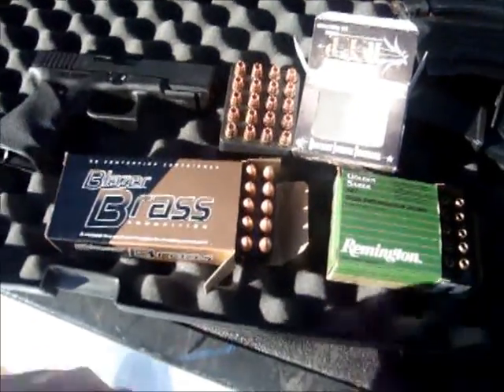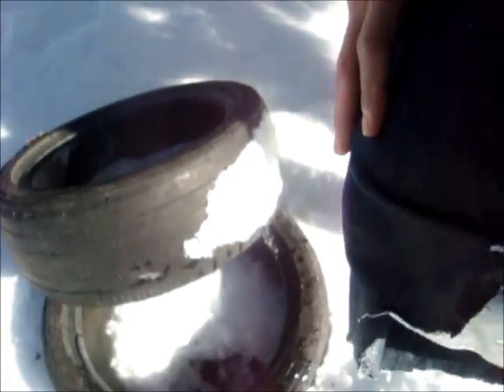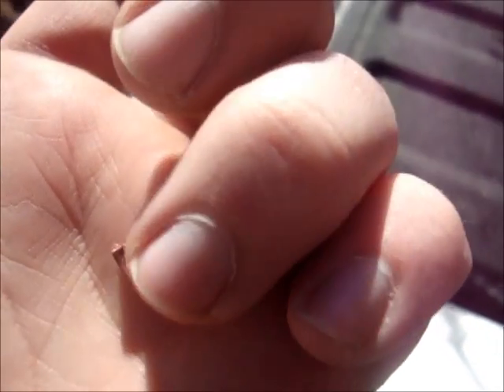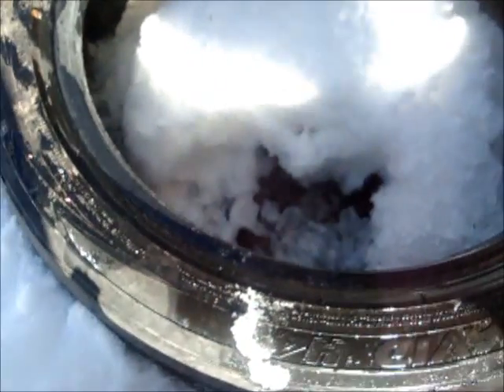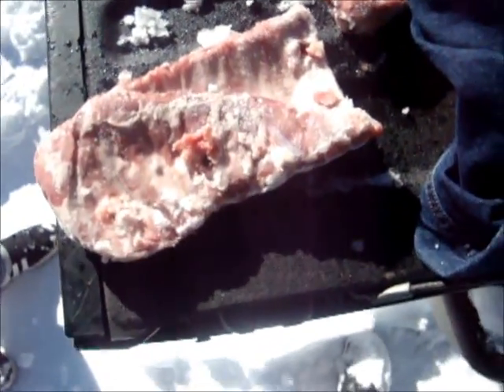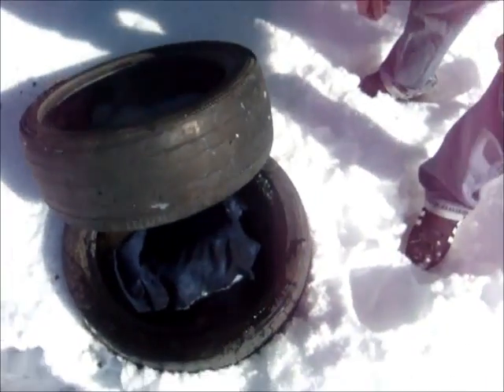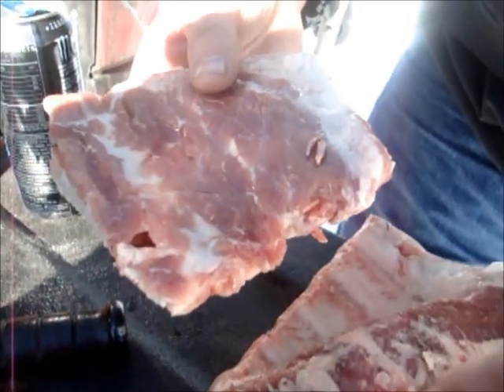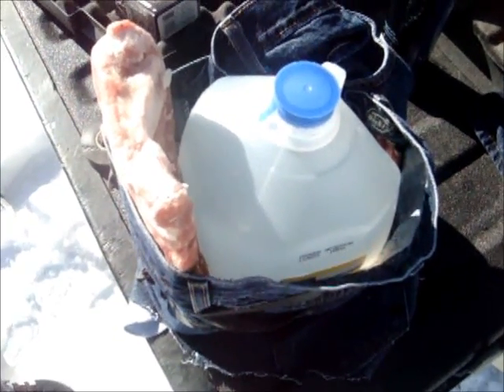G2 Research RIP vs. Pork Ribs. Human torso model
This is a test of the new G2 Research Radically Invasive Projectile. We chose to shoot through pork ribs because pork meat and bones are very similar in density to human, and the water jug was the best way, on our budget, to see how much energy was being transferred.